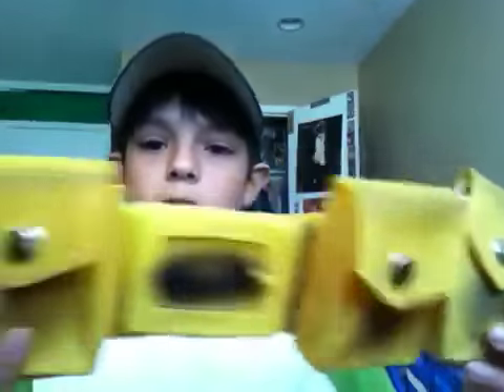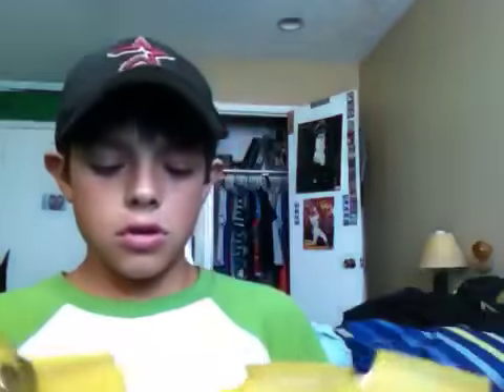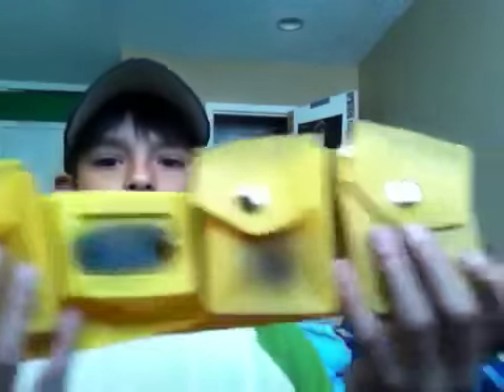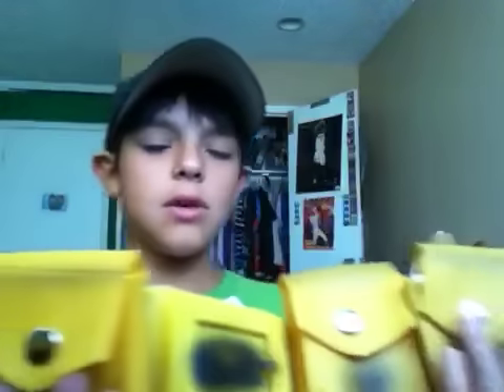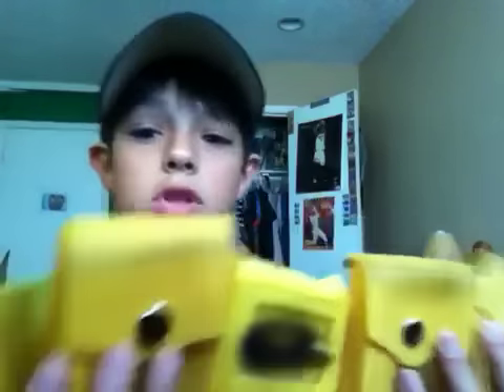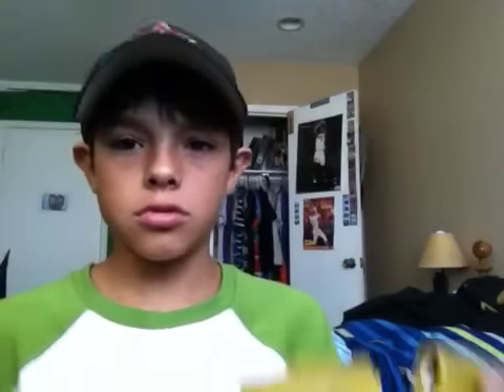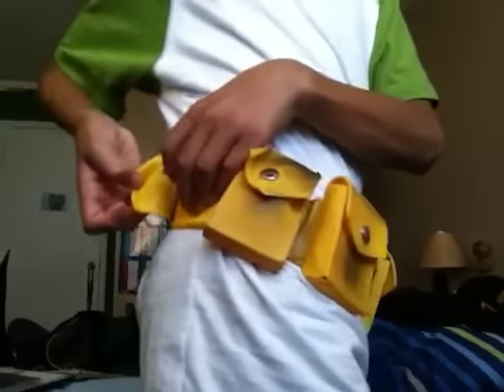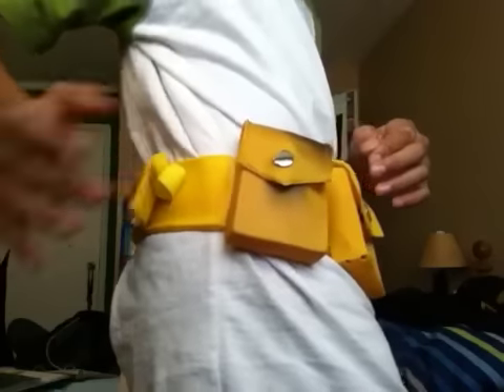How to make a cool batman suit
IM BATMAN!!!